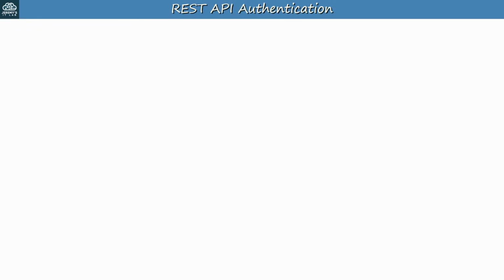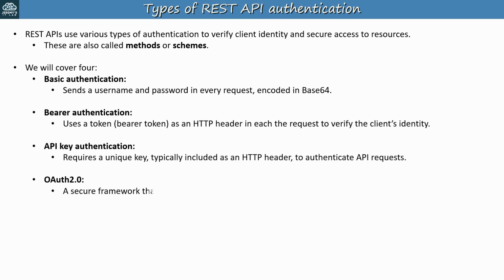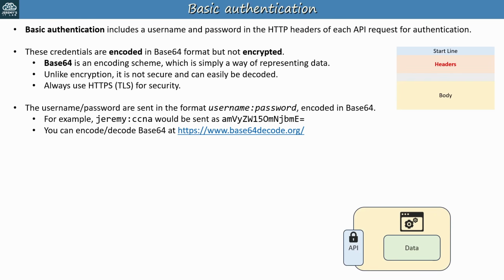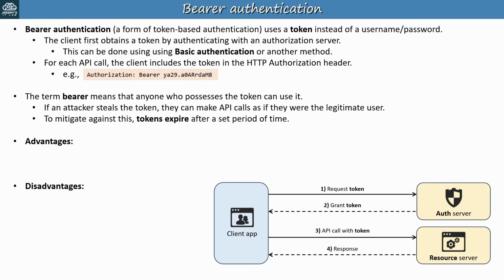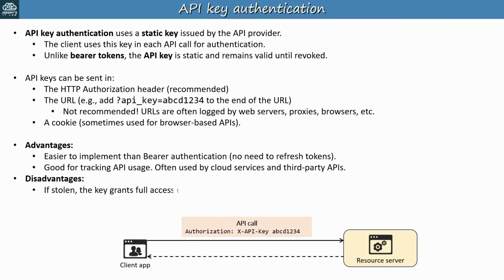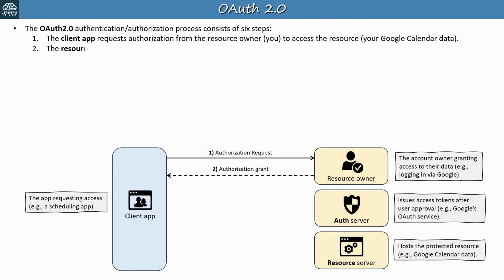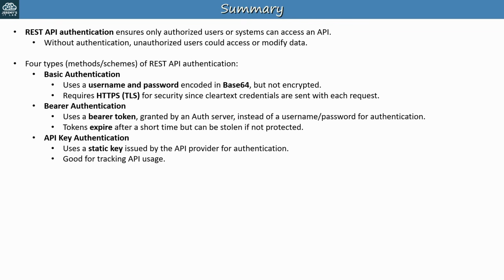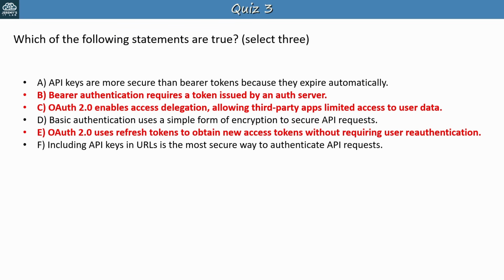REST API Authentication | CCNA 200-301 Day 61 (part 2)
Get the course ad-free with bonus quizzes and more on my

In this video of this free CCNA 200-301 complete course, you will learn about REST API authentication, including basic authentication, bearer authentication, API key authentication, and OAuth 2.0.

0:00 Introduction
1:04 Things we'll cover
1:36 REST API authentication
3:40 Types of REST API authentication
5:38 Basic authentication
10:02 Bearer authentication
13:12 API key authentication
16:06 OAuth 2.0
21:07 Summary
23:28 Quiz 1
24:12 Quiz 2
24:55 Quiz 3
26:13 Outro
26:36 Thank you to supporters